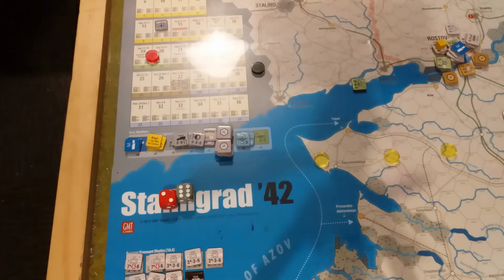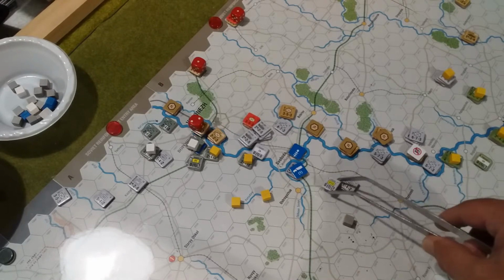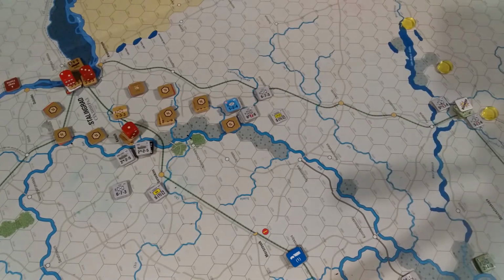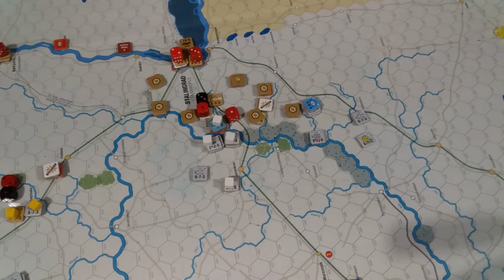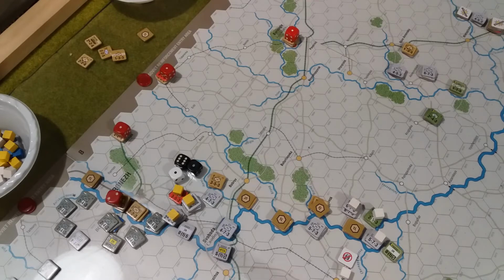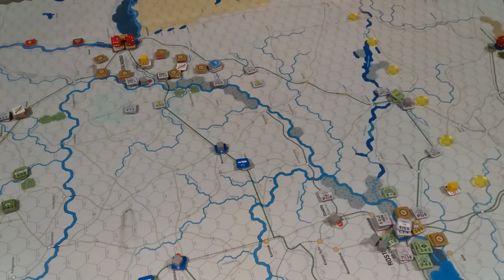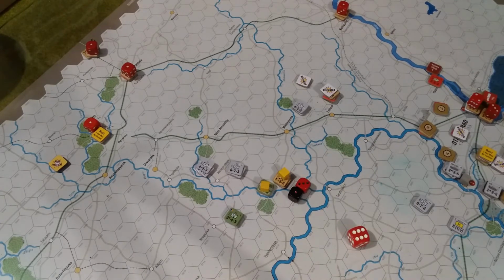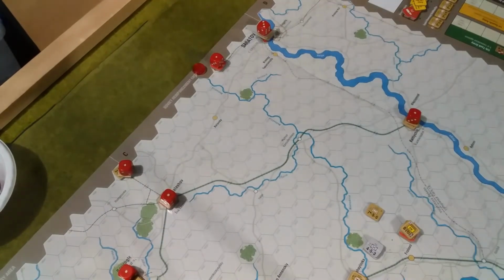Stalingrad 42 Full Campaign Turn 14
Briefing.
Well, here we are again Gentlemen. We have not received any further orders, Intel or supply increases from OKW or OKH as you may be aware.
As such, my intention is, to firstly, continue our assault at Rostov and enter the Caucasus region. The Italians will be in support but we will be looking to redeploy our mechanised assets further north when able. This means that, to me, this AO will become a secondary objective while we invest Stalingrad and secure our northern flank.
This brings me to my second intent, Stalingrad. This is our primary locus of attack but requires more infantry with some mechanised support. As such, we will start to replace some of the mechanised forces with infantry as they become available.
Thirdly, our northern flank. we can expect the Soviets to begin harassment and spoiling attacks in this area to regain some objectives and tie up our forces as they move their troops forward ready to counterattack. This AO is chiefly held by our Hungarian allies with their green, understaffed units with support from the Romanians. Again, we will need to release sufficient mechanised forces to bolster this area.
As you can see, we have three competing objectives which are substantially, mutually exclusive and can only rely on reinforcements predominantly from our allies in the near future.
So; as you should all realise, we have been handed a somewhat difficult task to achieve, but we will achieve it as the alternative is not something I wish to contemplate. Are we in agreement? Good. Very well, return to your units. Orders will be despatched shortly. For the Fatherland and our souls. Good luck.